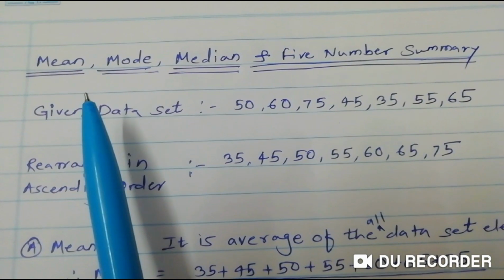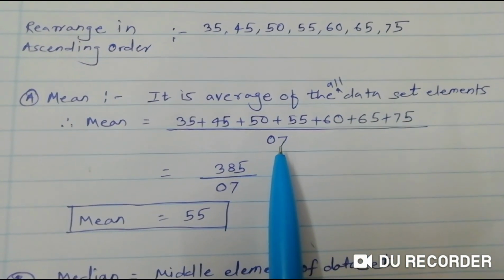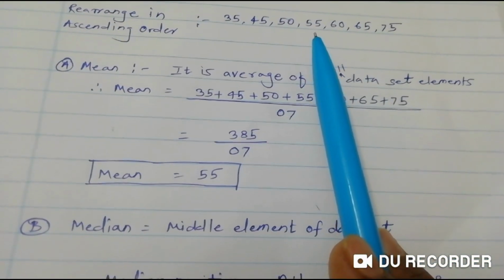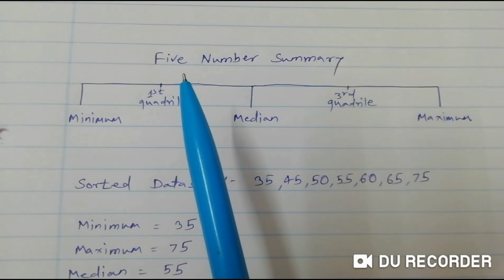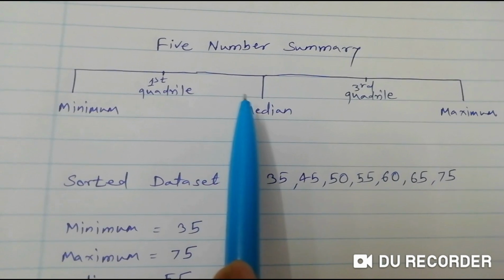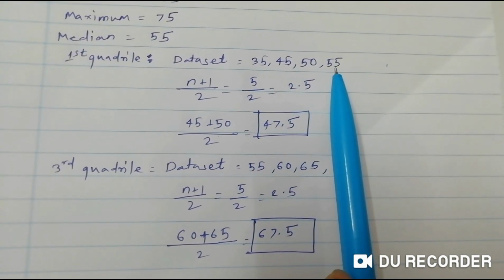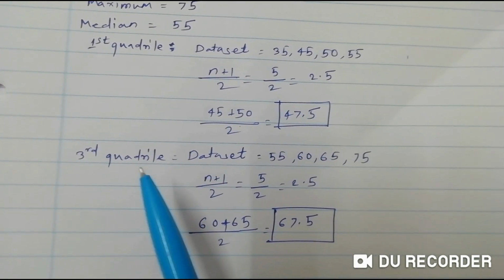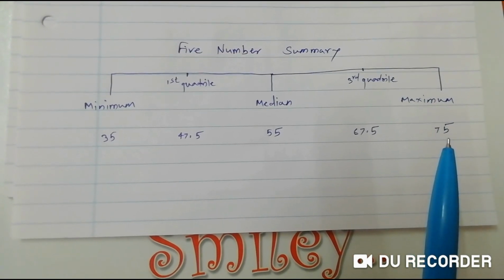Mean Median Mode & Five Number summary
Detailed explanation of Mean Median Mode & Five Number summary